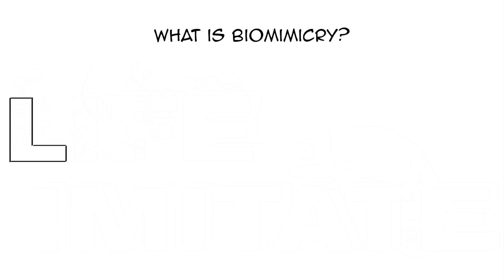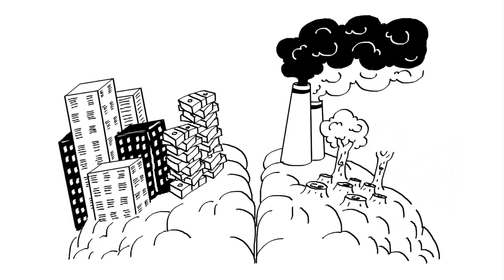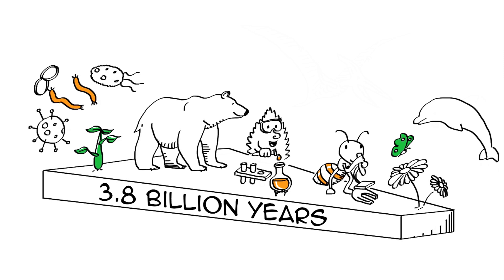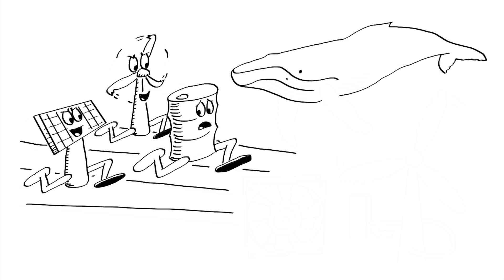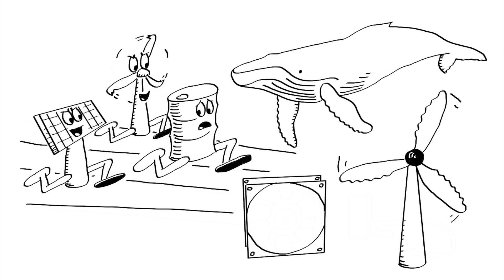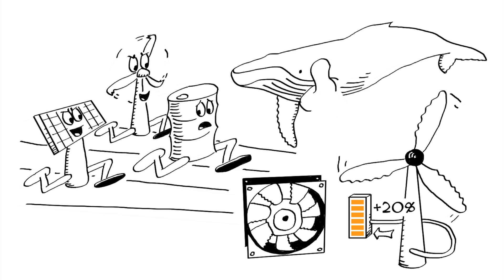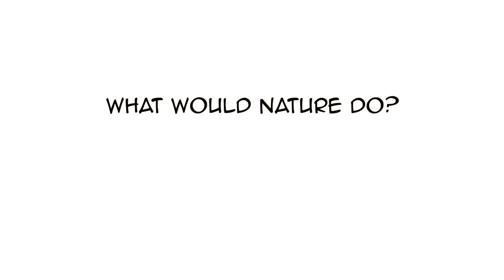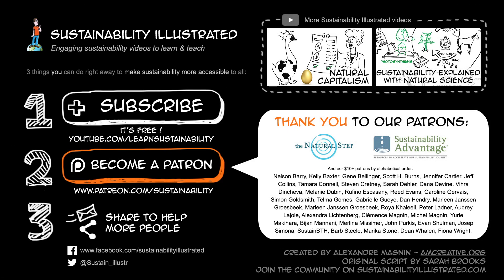Biomimicry: definition & examples (explained with drawings)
In this whiteboard animation, I present the concept of Biomimicry (imitating life) and how it can be used to solve our most pressing sustainability challenges.
1:38 -- Humpback Whale example; 2:26 -- Kingfisher example

Biomimicry book by Janine Benyus "Biomimicry: Innovation Inspired by Nature"

Biomimicry looks to Nature to provide inspiration and direction to sustainably solve our most pressing challenges. It is innovation inspired by nature. Biomimicry is related to sustainability, sustainable development, circular economy, natural capitalism, corporate sustainability; sustainable design.

Credits & Resources:

Original script written by Sarah Brooks
Engaging sustainability videos to learn & teach.

Transcript:

What is biomimicry? Bio means life; mimicry means imitate. So biomimicry is the practice of imitating life. biomimicry looks to Nature to provide inspiration and direction to sustainably solve our most pressing challenges; it's innovation inspired by nature.
Human beings are clever. We've created cities, economies, and whole societies… but at the same time and without meaning to, we've also created massive sustainability challenges for future generations and ourselves. Biomimicry is a way to address these problems by creating policies, products and processes that are adapted to life on earth. The idea goes like this:

Plants, animals and microbes are amazing. They have spent billions of years engineering and testing ways to thrive on the planet. 3.8 billion years, to be precise. That's a lot of research and development! After all this R&D, what didn't work doesn't exist anymore, and what surrounds us has learned to survive. Solutions to challenges large and small are all around us – we just need to look. Here are two examples.

Sustainable energy provision is a massive sustainability challenge. The race is on to find economically viable sustainable energy solutions. Biomimicry asks, "What could we learn from Nature that could help us produce sustainable energy, or make more efficient the current alternative technologies that are already out there?"
Seemingly large and unwieldy, humpback whales display surprising agility in the water. This is due mainly to their flippers, which have large, irregular bumps called tubercles across their leading edges.  Inspired by these flippers, a company called WhalePower has developed turbine blades – with bumps called tubercles on the leading edge. These blades promise greater efficiency in many applications, from wind turbines to hydroelectric turbines, to irrigation pumps to ventilation fans.  In fact, using these blades to catch wind could provide up to 20% increased efficiency, making this type of alternative energy competitive with other energy sources. Thank you, humpback whales! Here's another example of biomimicry in action.

The Shinkansen bullet train is one of the fastest trains in the world. Offering high-speed travel between several of Japan's metropolitan areas, it used to travel over 200 miles per hour. But, every time the train emerged from a tunnel air pressure changes made a sonic boom, like a large thunderclap, causing people one-quarter mile away who lived along the train line to complain. Japan has strict noise pollution laws, so this had to be solved. The train's chief engineer was a dedicated bird-watcher. He asked himself, "Is there something in Nature that travels quickly and smoothly between two different mediums?" The kingfisher dives from the air into water to catch fish and produces almost no splash at all compared to similar sized-birds or animals. Modelling the front end of the train after the beak of kingfishers resulted in a quieter train, one that uses 15% less electricity while travelling 10% faster. By emulating Nature, the bullet train designers were able to able to solve an important problem.

Imagine what other problems might be solved by turning to the world around us and asking, "What would Nature do?"